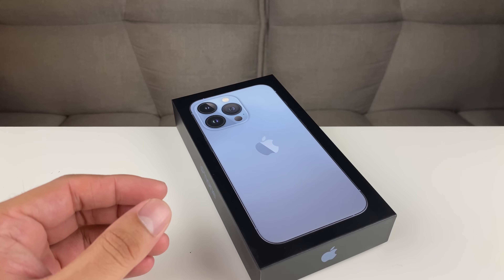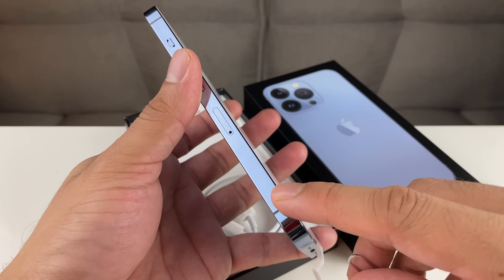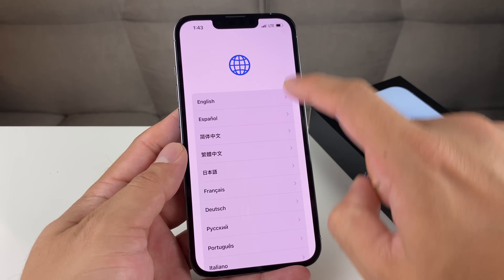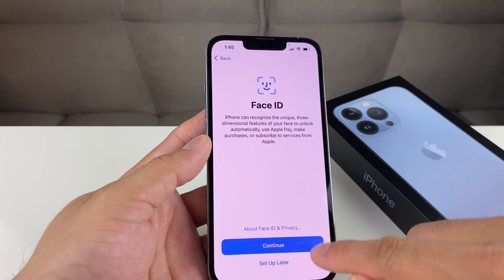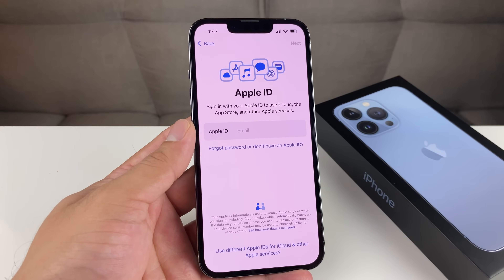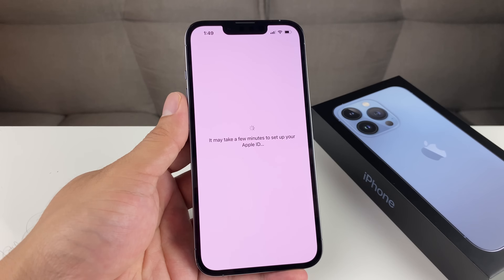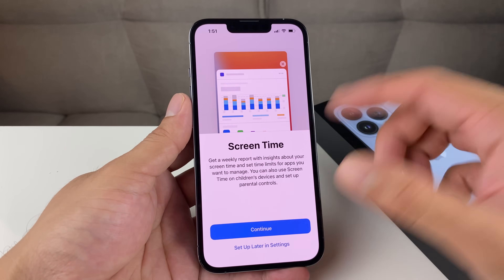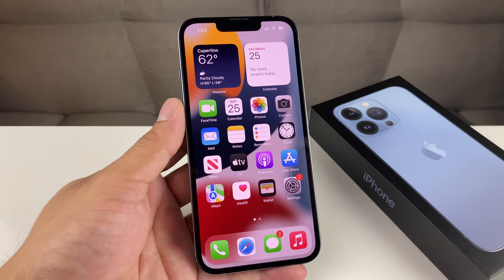iPhone 13 Pro Set Up SIM Card & Activation (2021)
In this video we set up the Apple iPhone 13 Pro with SIM card and explain the activation process to get started. We walk through the basic information you need to know to use the iPhone 13 Pro properly and start enjoying your new iPhone. With iOS 15, the set up process has changed slightly from previous iOS versions but we help you navigate the set up process.